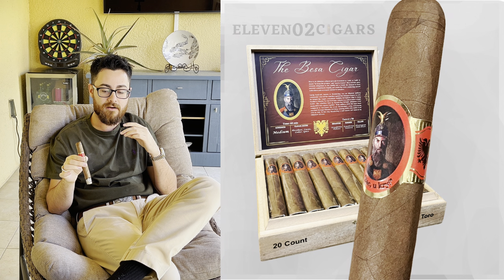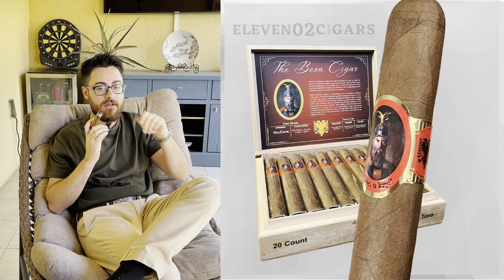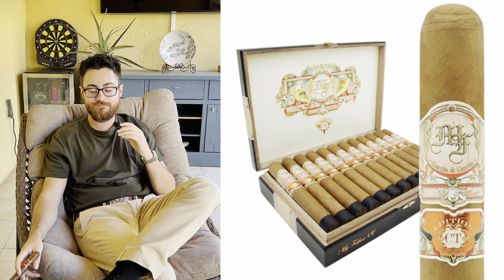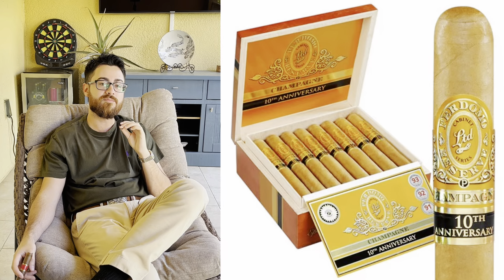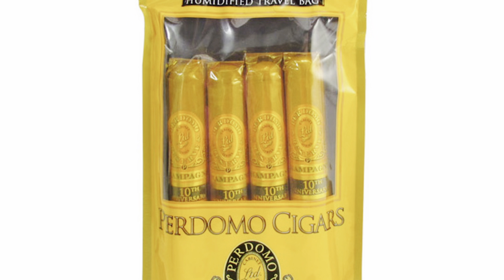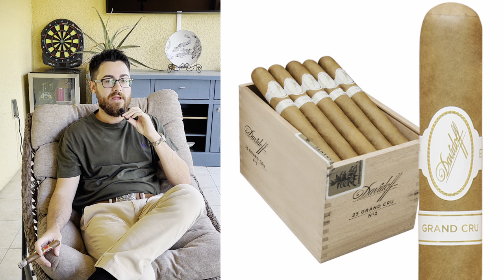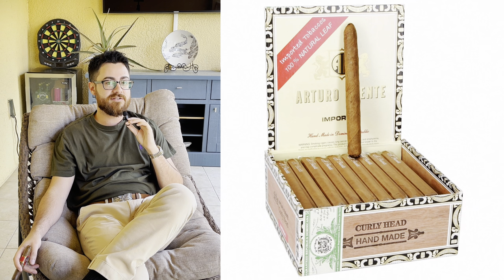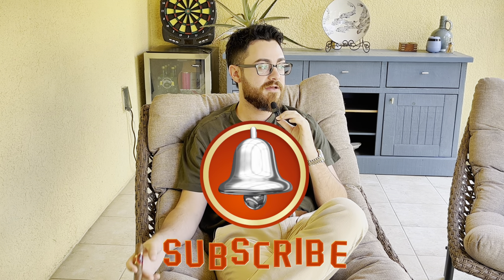Best Cigars For Beginners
Alex from The Cigar Guys shares his list of Top 5 cigars that are perfect for a new cigar smoker!

00:00 INTRO
00:46 THE BESA CIGAR
02:38 MY FATHER CONNECTICUT
03:50 PERDOMO CHAMPAGNE
04:39 DAVIDOFF GRAND CRU
05:44 ARTURO FUENTE CURLY HEAD